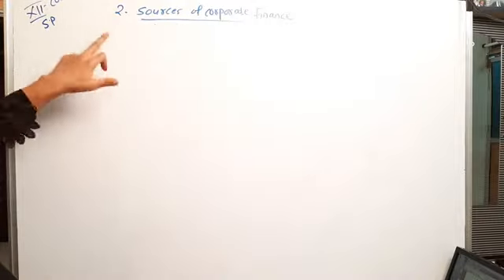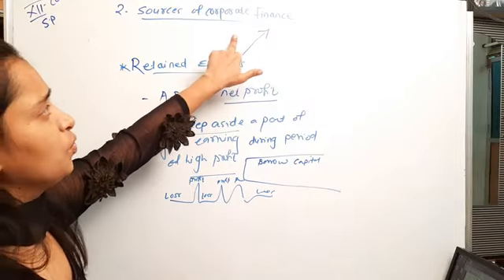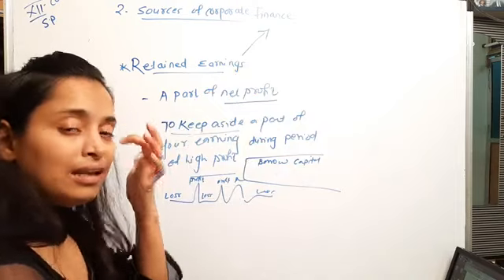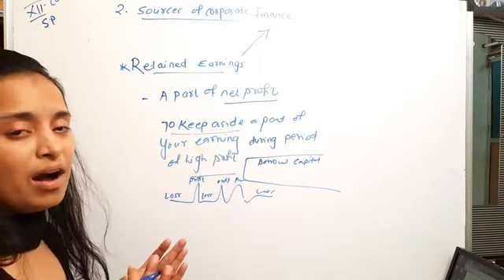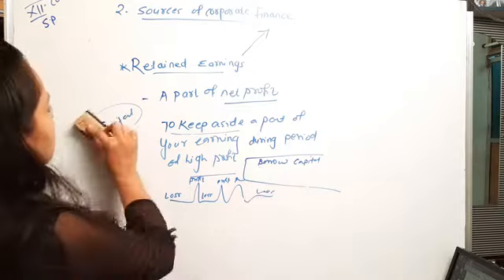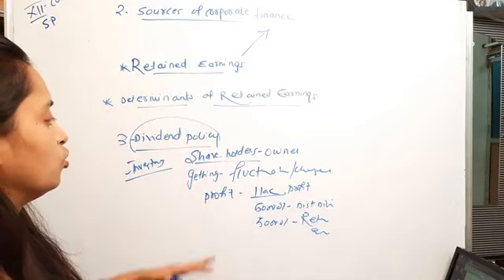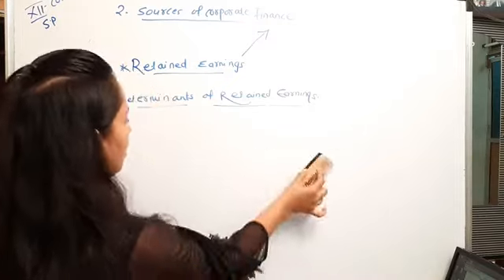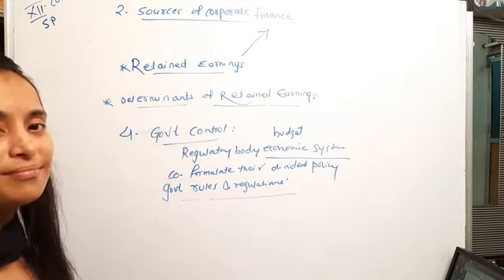XII-COM S.P Chapter No-2 Sources Of Corporate Finance Lecture No-12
Meaning Of Retained Earnings, Determinants Of Retained Earnings